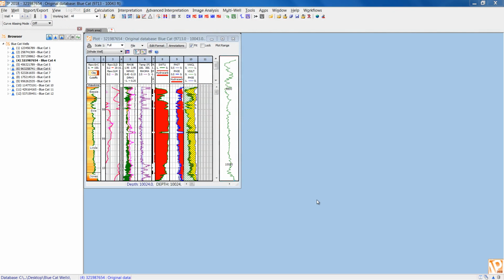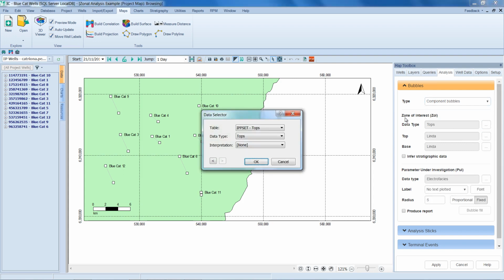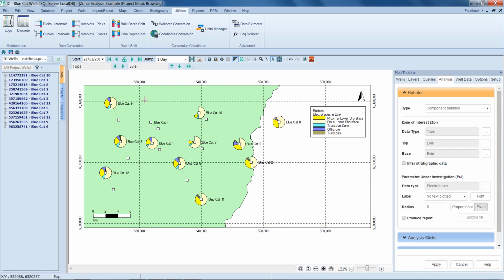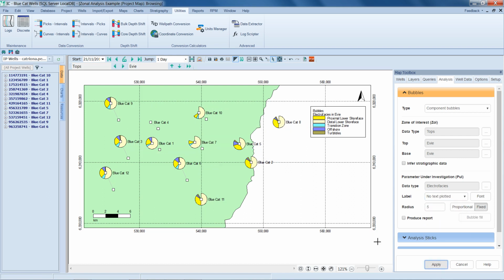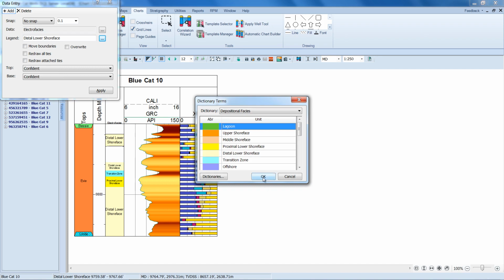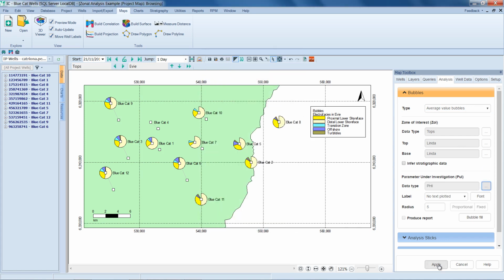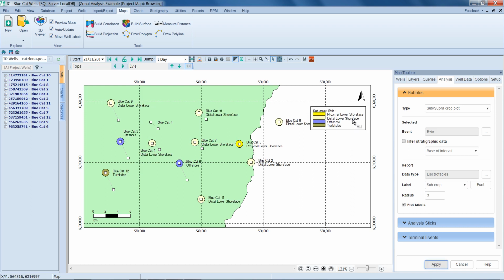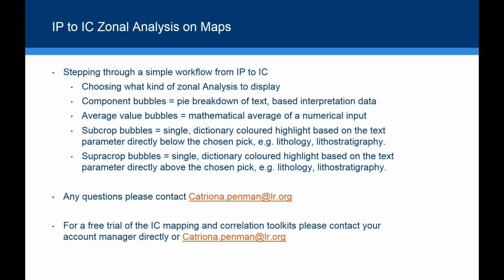IP + IC: Mapping Zonal Analysis of your IP data in IC